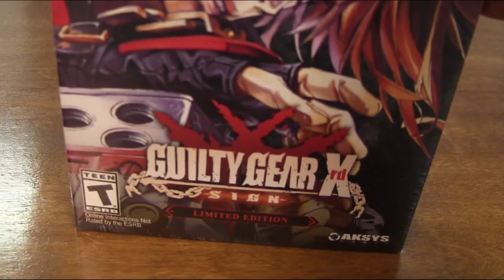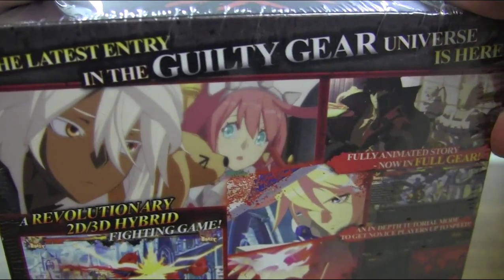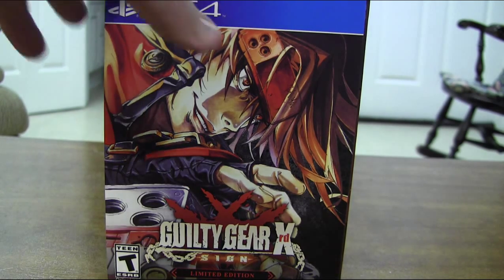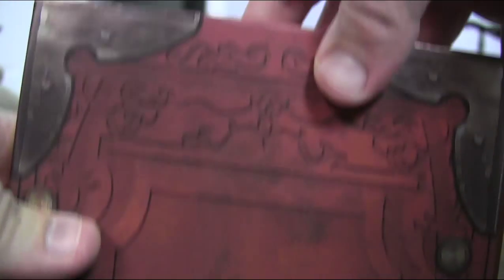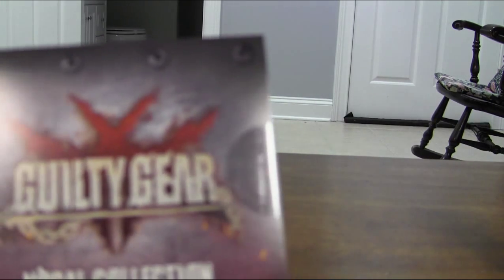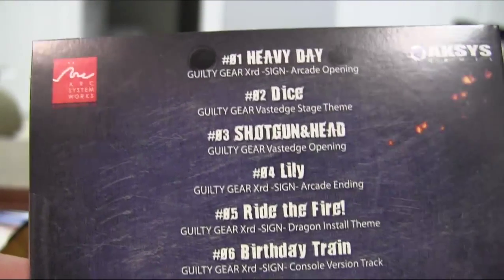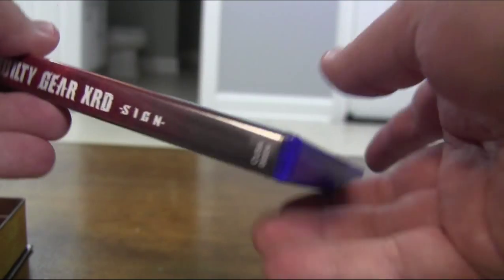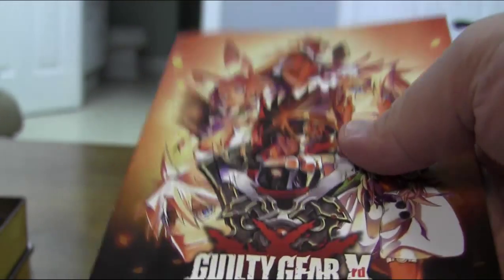Guilty Gear XRD Limited Edition Unboxing NA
Apologize for the audio issues in this one but wanted to make sure I got this out for those who want to see it. Merry Christmas everyone and happy holidays!